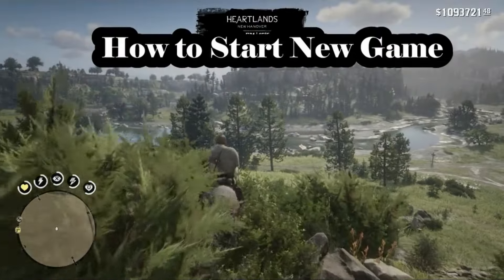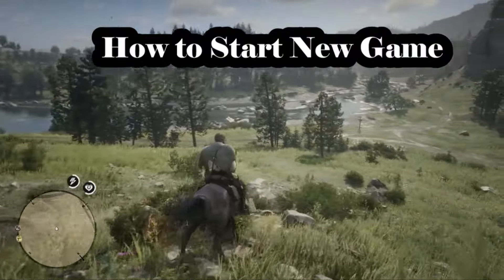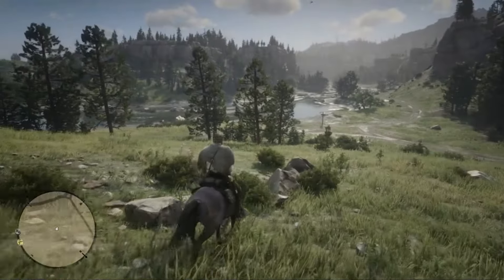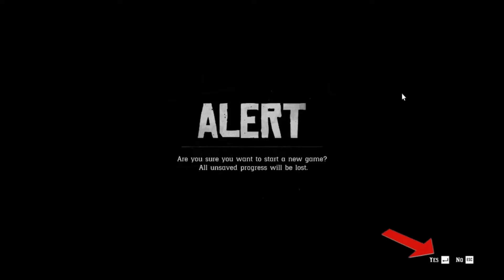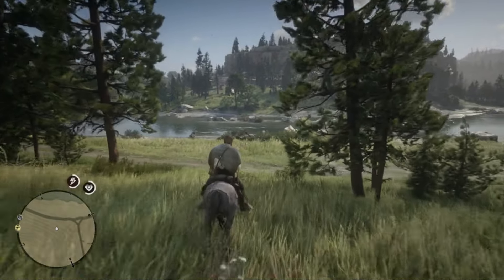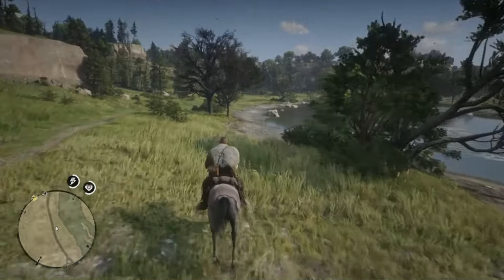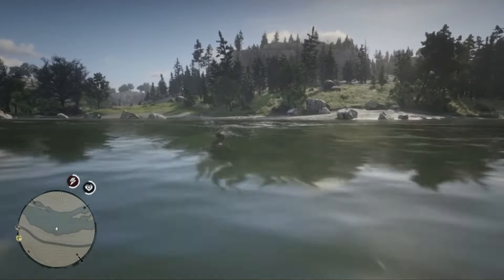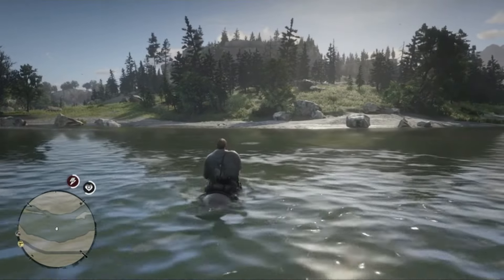How to Start New Game in Red Dead Redemption 2?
Revamp the world of Red Dead Redemption 2. Embark on a fresh adventure by mastering the process of starting a new game with this comprehensive guide n RDR2. Whether you're a seasoned cowboy looking for a fresh start or a newcomer eager to explore the vast landscapes, this guide ensures you seamlessly begin a new game journey in RDR2. Embrace the thrill of a clean slate, and let starting a new game in RDR2 become your key to experiencing the untamed beauty of the ever-evolving world of Red Dead Redemption 2. Welcome to a gaming experience where every new beginning is a chance for epic tales and frontier adventures!